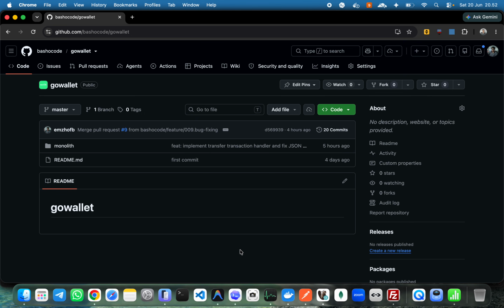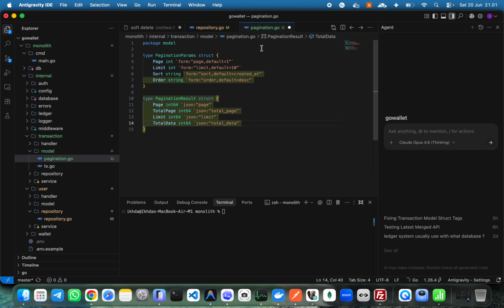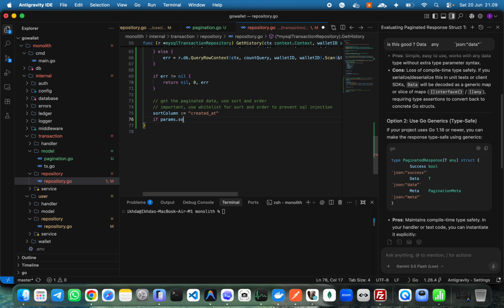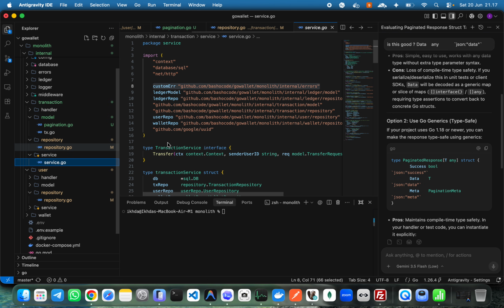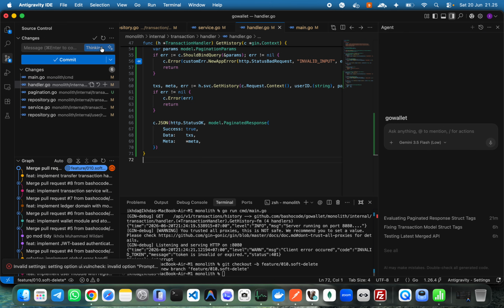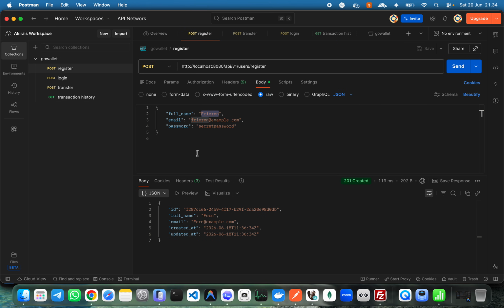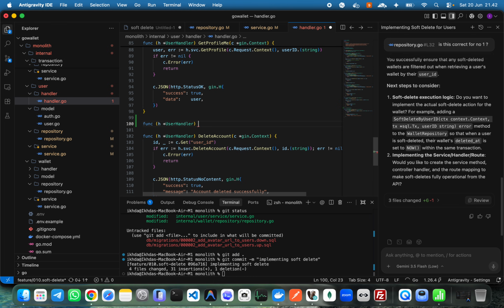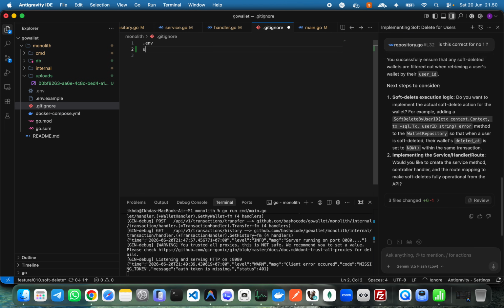Golang Microservices Full Course #10 - Soft Delete, Upload File, and Pagination Sorting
# Build a Wallet App with Go – EP10: Pagination & Soft Delete

In Episode 10, we implement two essential features found in real-world backend systems: **Pagination** and **Soft Delete**. These features help improve API performance, reduce database load, and preserve historical data without permanently removing records.

As applications grow, efficiently retrieving data and safely handling record deletion become critical for scalability and maintainability.

* Why pagination is important for large datasets
* Implementing limit, page, and offset-based pagination
* Returning pagination metadata in API responses
* Understanding the Soft Delete pattern
* Marking records as deleted without losing data
* Excluding soft-deleted records from queries
* Maintaining auditability and data recovery capabilities
* Applying these patterns using Clean Architecture in Go

By the end of this episode, your Wallet application will be able to handle large amounts of data efficiently while preserving historical records for auditing and recovery purposes.